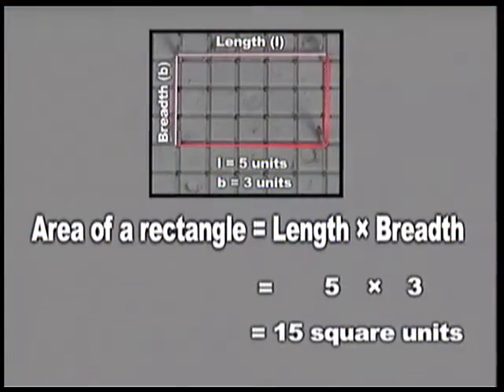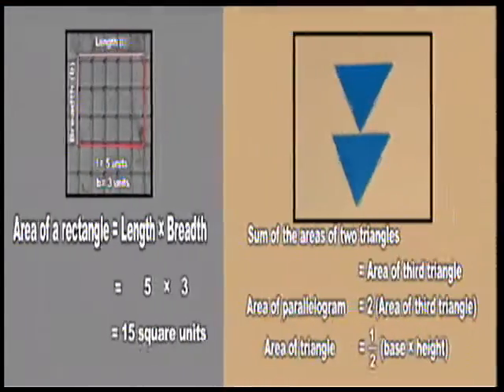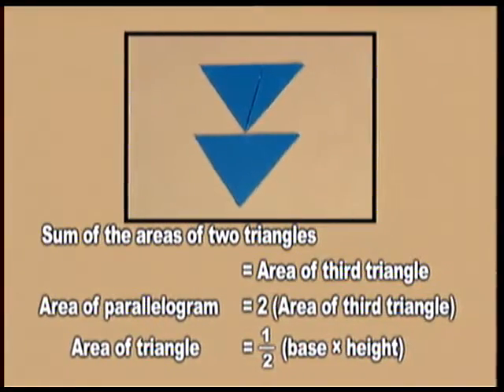ACTIVITIES WITH THE KIT MATERIAL PART 5